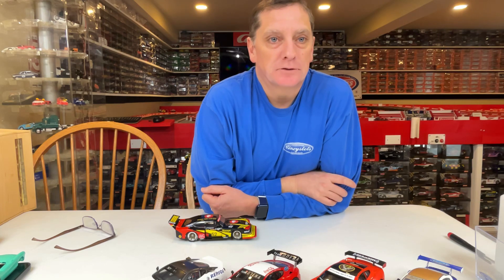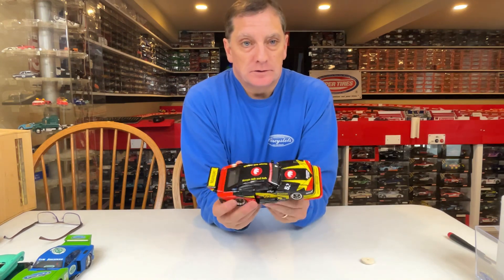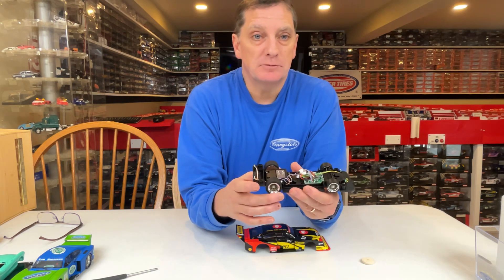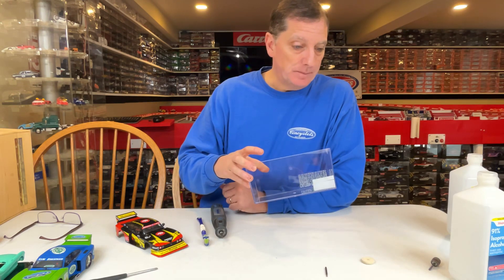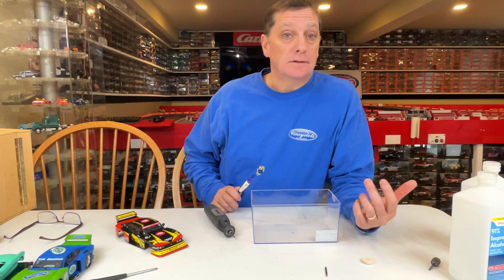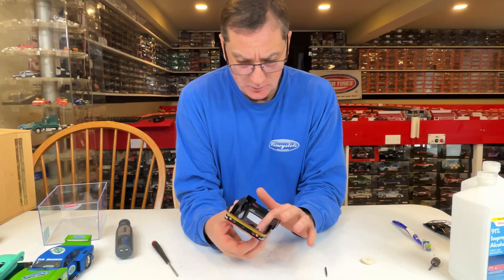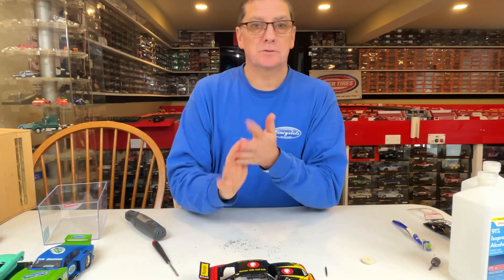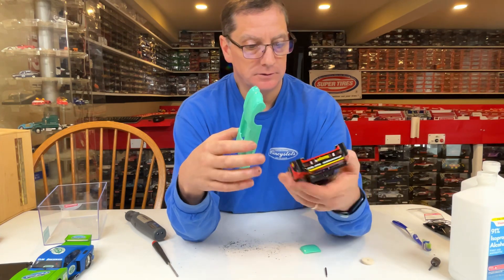Cincyslots.com Stripping a Car to Bare Plastic for Repaint.